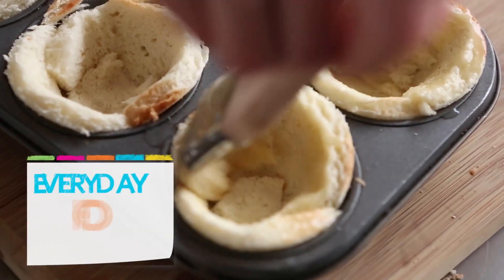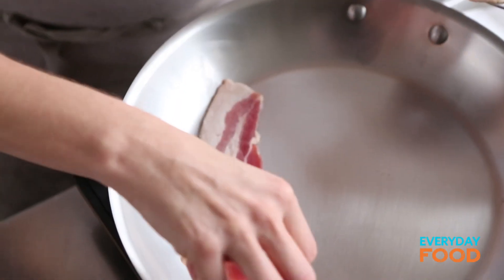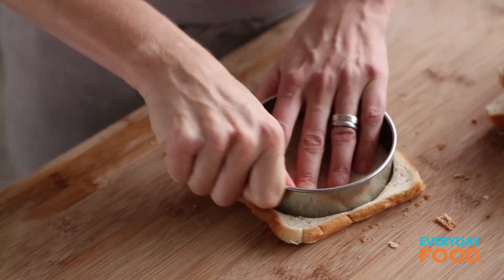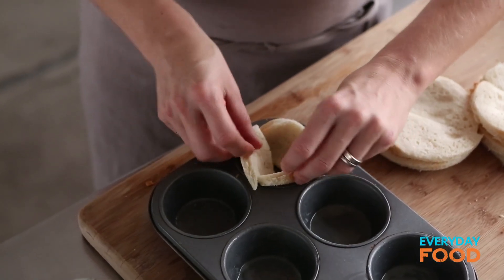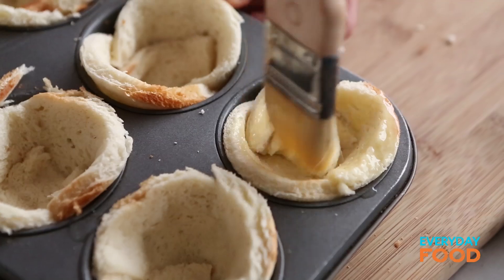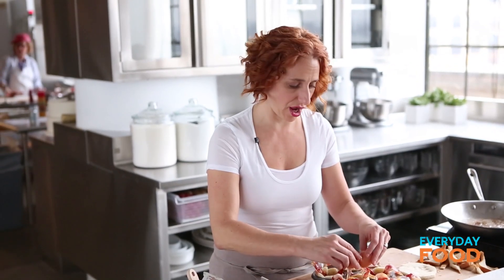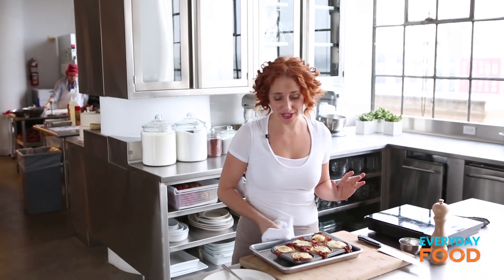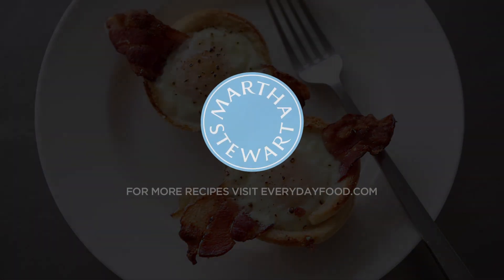Bacon, Egg, and Toast Cups | Everyday Food with Sarah Carey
I'm pretty sure everything is more fun in a muffin tin. It's why people are so crazy about cupcakes, right? Well, today we're taking that logic and applying it to dinner: Watch the video and I'll show you how to turn simple sandwich bread and a bit of butter into cute little toast cups. Fill them with bacon and eggs and you've got dinner!

Sarah's Tip of the Day:
The whole recipe takes just half an hour, so while it'll look like you took a lot of time putting together a fun dinner, it's actually pretty darn easy. These cups are great served solo, or you can whip up a simple green salad. while they bake -- no time wasted!

Recipe Ingredients:
3 tablespoons unsalted butter, melted
8 slices white or whole-wheat sandwich bread
6 slices bacon
6 large eggs

Nutritional Info:
per toast cup (makes 6): 225 cal; 14 g fat (6 g sat fat); 12 g protein; 12 g carb; 2 g fiber